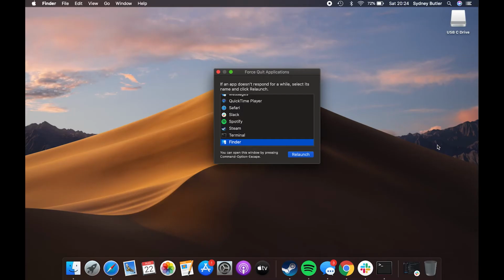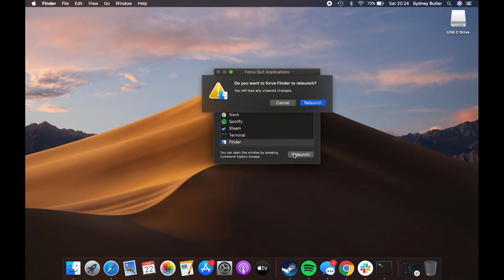HOW TO FIX DRAG AND DROP NOT WORKING: On Mac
Did your Mac suddenly stop working when it comes to drag and drop? This annoying problem is rare but tricky to solve. Here are some of the most common fixes for this drag of a problem.